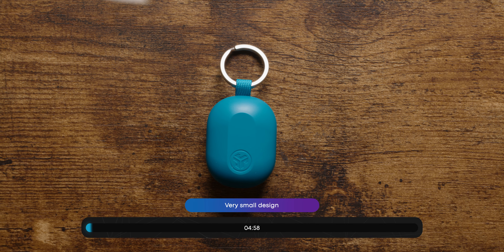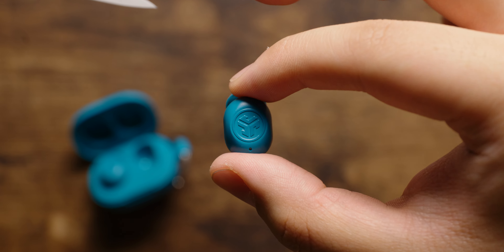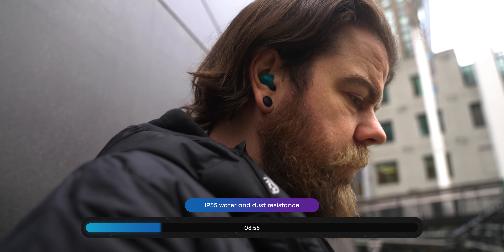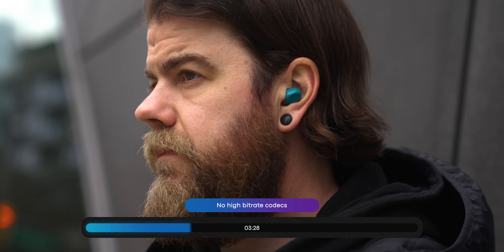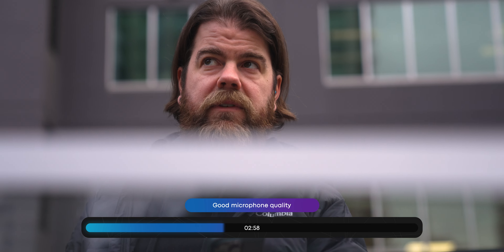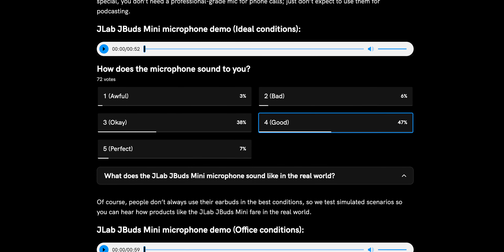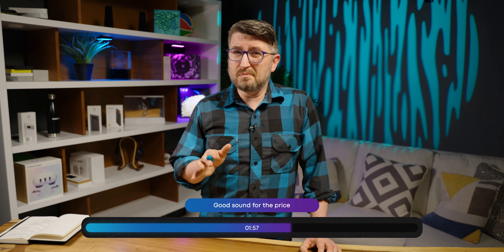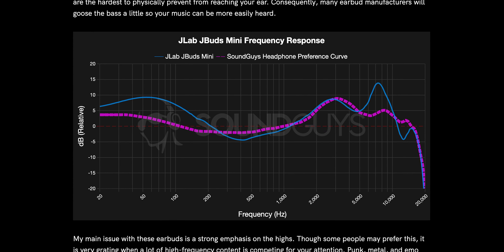JLab JBuds Mini: Good, Ultra-Compact Earbuds For $40?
The JLab JBuds Mini are one of the smallest true wireless earbuds on the market, and come with a low price tag to boot. Is it worth your attention? Are the JBuds Mini any good? Find out in our five minute review!

00:00 Introduction
00:10 Design and build quality
00:54 Fit and comfort
01:13 IP durability rating
01:25 Isolation
01:36 Connectivity
01:54 Battery life
02:08 Microphone quality
02:34 App support
03:09 Sound quality
04:02 Pricing and availability
04:22 Alternatives